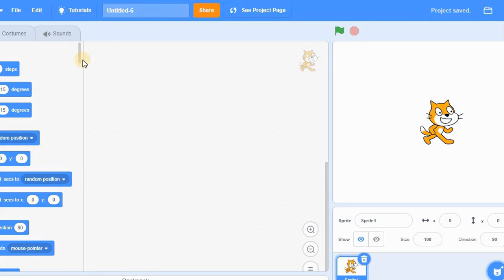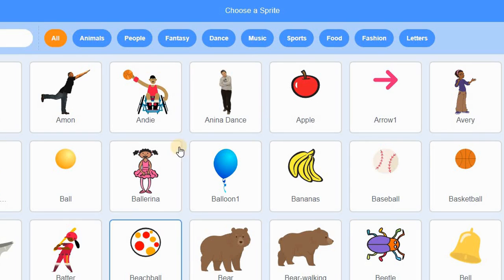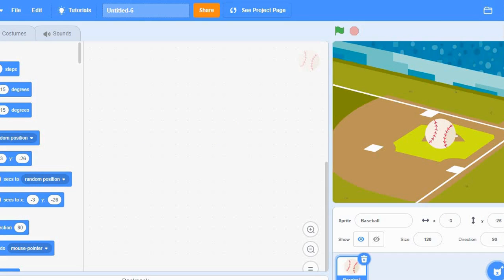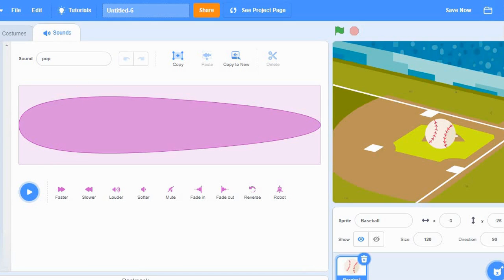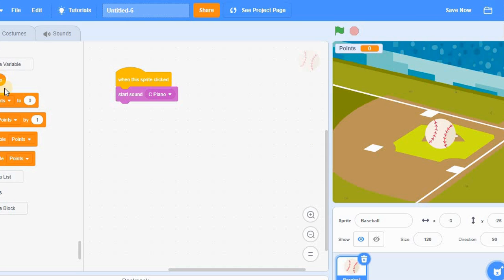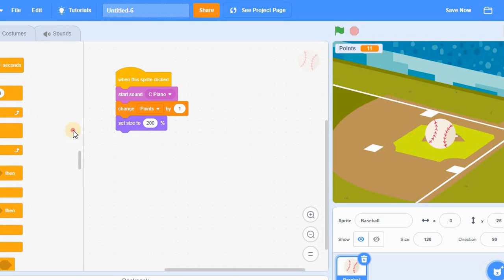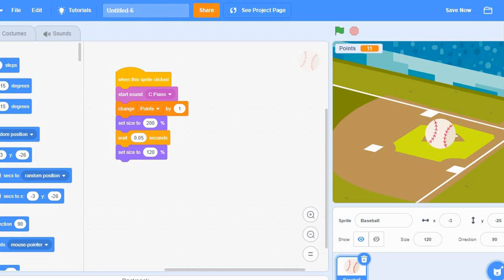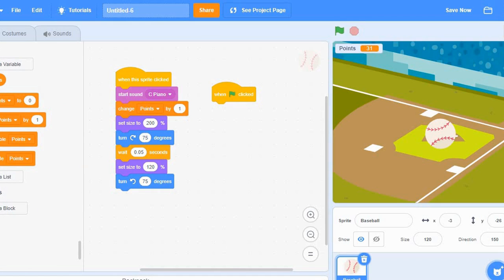How to make a cool and easy clicker game in scratch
this is a very simple clicking game that anyone can do!!
so follow along and you will feel amazing

Scratch is a simple and fun language that has taken out the complexity of setting up an environment and allows you to create a game by following along in this simple tutorial!